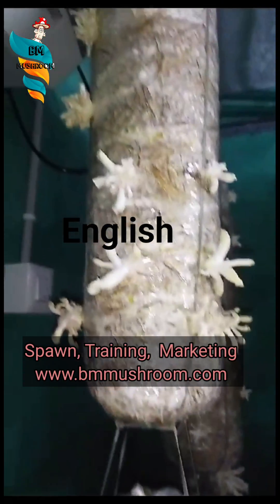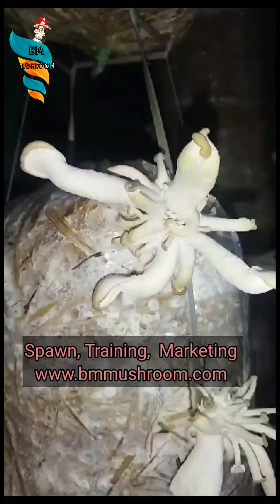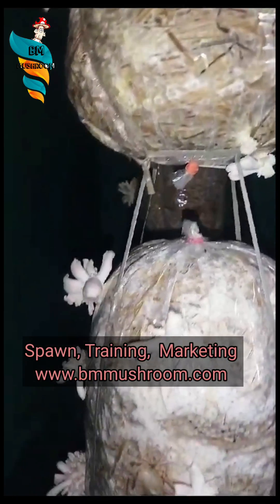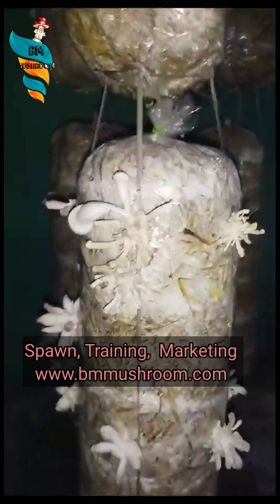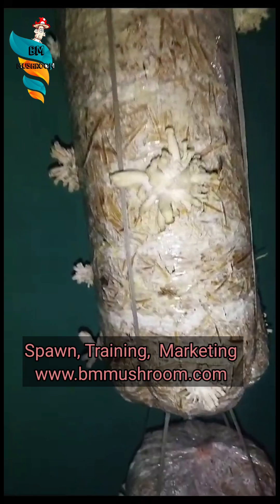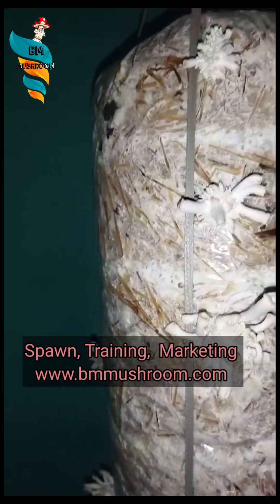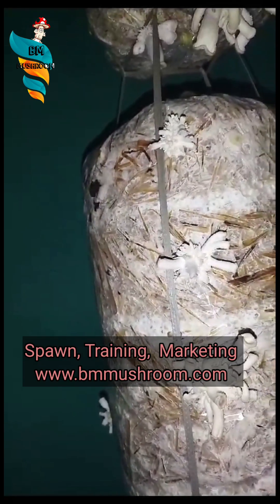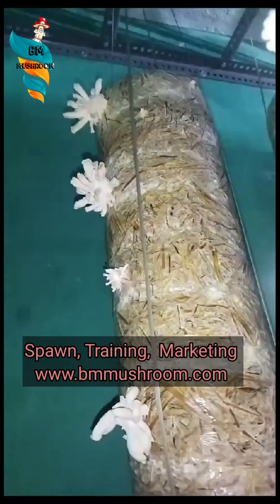Common Challenges in Mushroom Farming: The Impact of Poor Air Circulation Explained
Exploring the Crucial Role of Air Circulation in Mushroom Cultivation: This video delves into the essential aspect of air quality, particularly during the fruiting stage of mushroom growth. It highlights how mushrooms require a higher concentration of oxygen and lower levels of carbon dioxide during this critical phase. The video explains that without proper air circulation, mushrooms face several growth challenges. They tend to elongate abnormally, deform in shape, and in severe cases, may even die. The content aims to educate mushroom farmers on the importance of maintaining optimal air flow and the potential consequences of neglecting this aspect in their cultivation practices.

Mushroom Cultivation
Air Circulation in Mushroom Farming
Mushroom Fruiting Stage
Oxygen and CO2 in Mushroom Growth
Mushroom Farming Problems
Mushroom Deformation Causes
Improving Mushroom Farm Yield
Ventilation in Mushroom Cultivation
Mushroom Growth Challenges
Agricultural Practices for Mushrooms